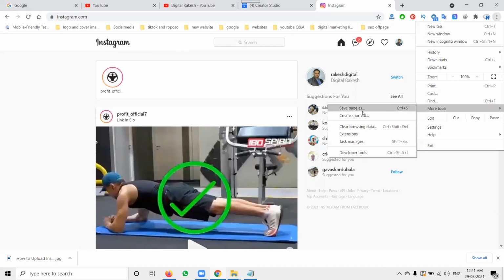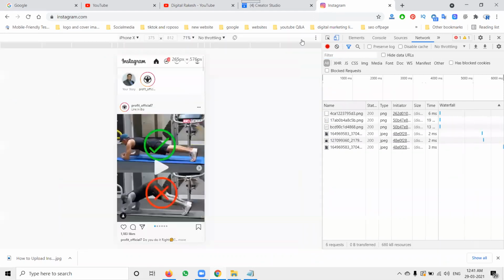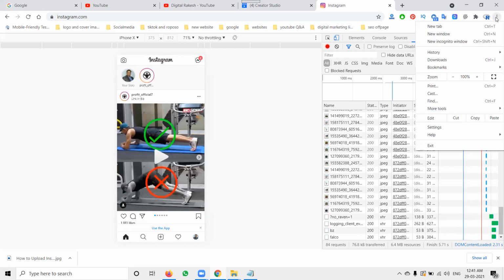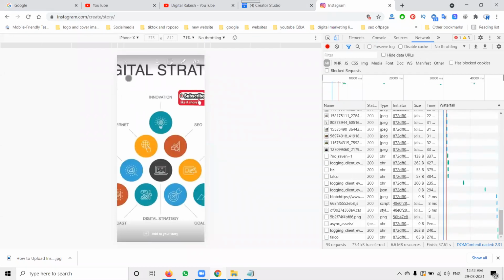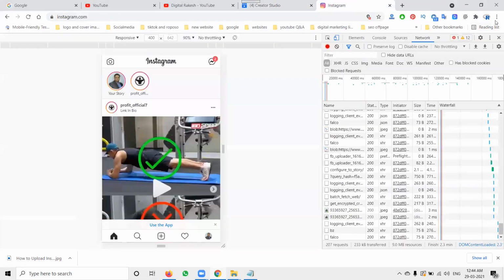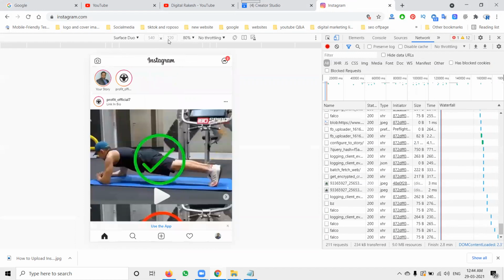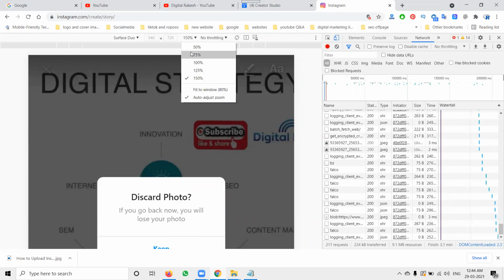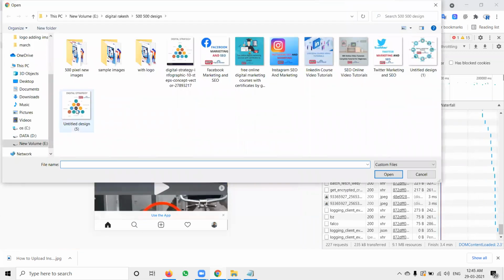How to Upload Instagram Stories on PC or Laptop - Post Instagram Story on Desktop - Digital Rakesh